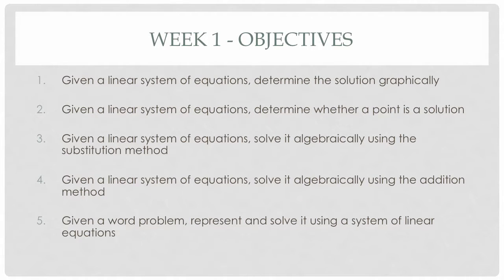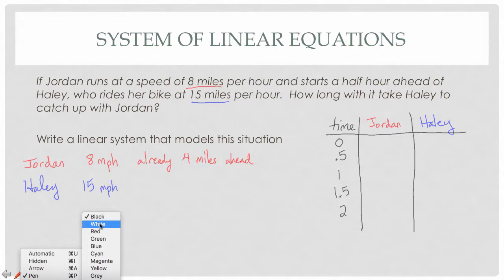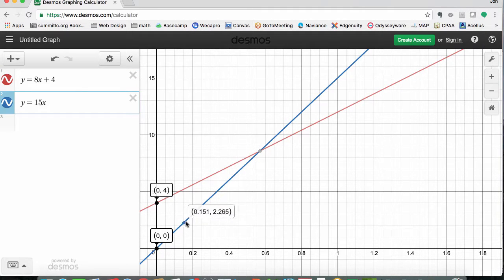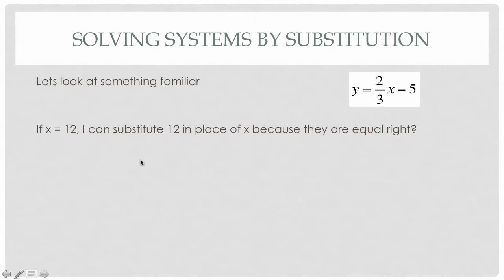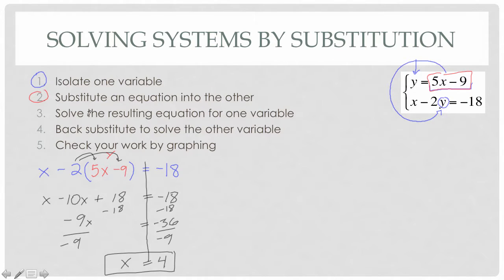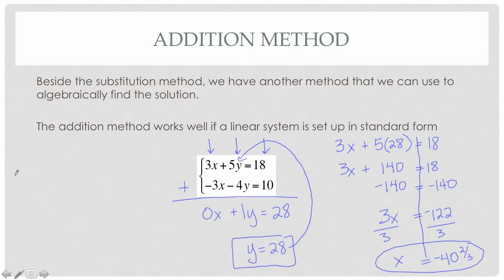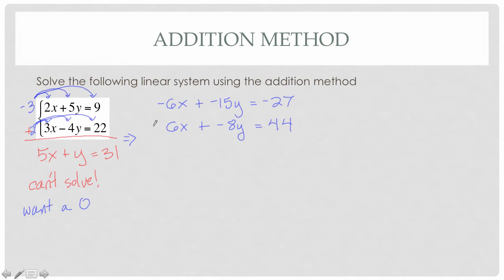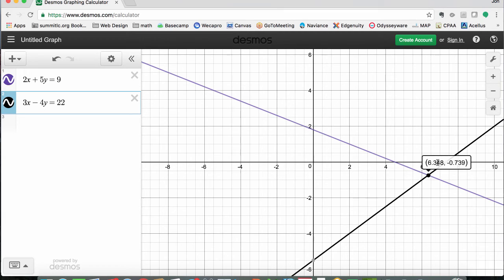Algebra IB Week 1 Video Lesson